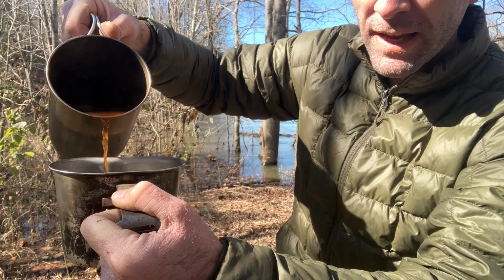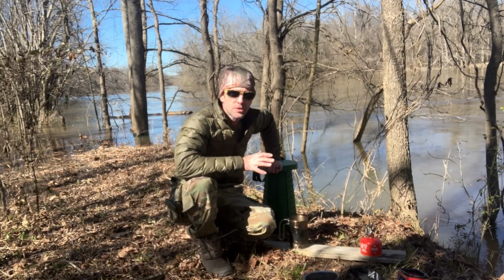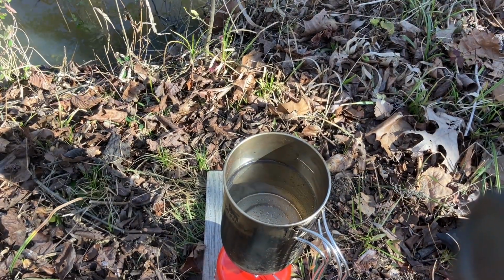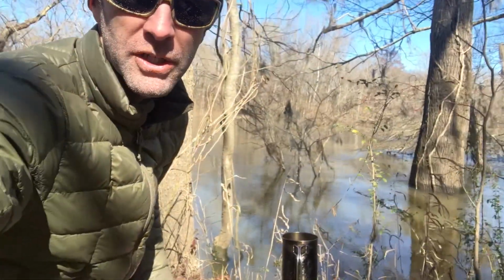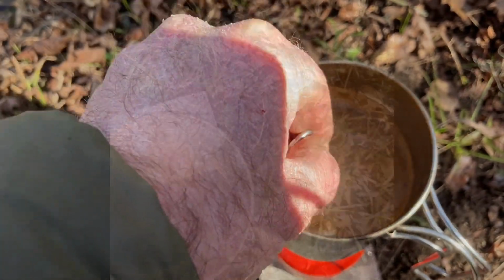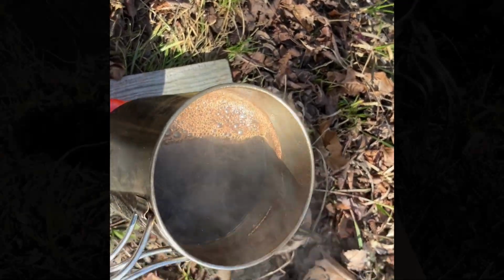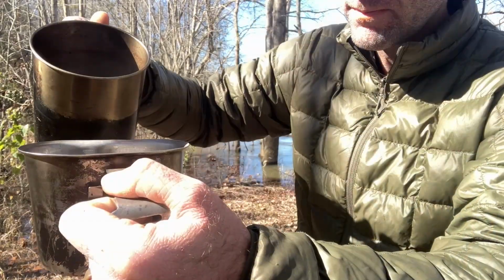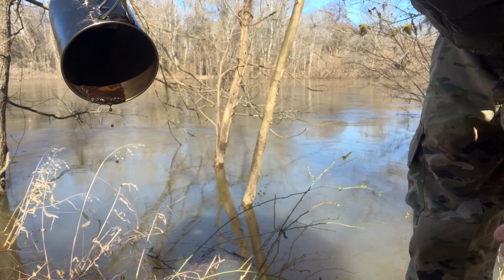How to make coffee in the woods?! 🌳🦌☕️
Have you ever wondered how to make coffee without electricity, without filters. How did the Cowboys do it? In this video I will teach you one method. ￼Learn to make coffee with only a metal container. No filters, no electricity, just pure coffee! Every outdoorsman who likes a good cup of coffee should learn this method of making coffee!